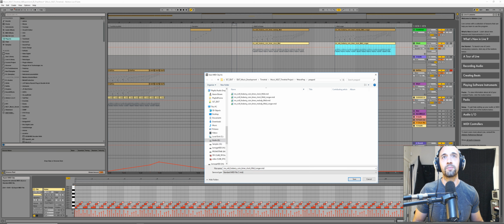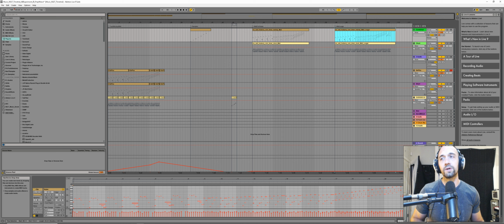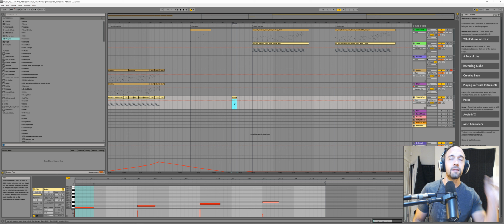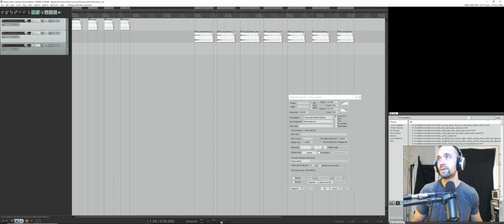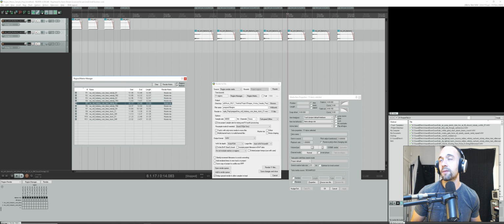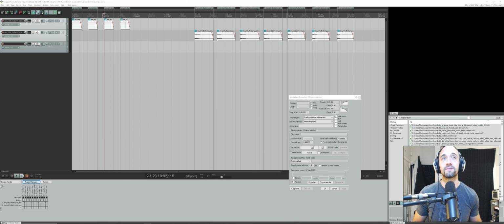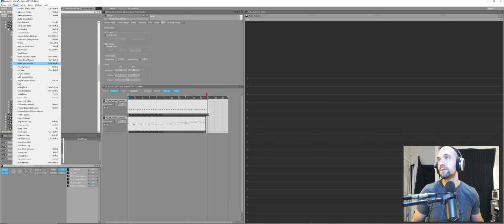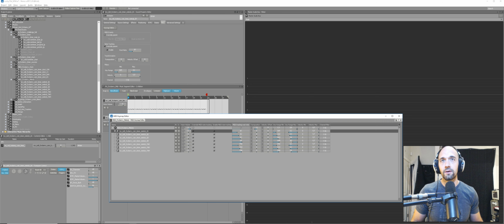Wwise Midi Tutorial - New Super Lucky's Tale Foxberry Timer Musical Midi Magic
Last year I had the pleasure of designing the musical melody for the Foxberry timer countdown challenges in New Super Lucky's Tale.

There were a few unique challenges for designing this melody:
Each Foxberry Timer was a different length.
That length was determined at run time depending on how difficult the challenges algorithm calculated it to be.
The music can occur at any time over any melody in a wide array of musical keys and time signatures.

Luckily, we had the power of Wwise and Wwise midi to provide the solution!

This video shows my workflow from creating the melody, exporting the samples from Ableton, exporting the midi, chopping up the samples in Reaper, importing it all into Wwise and hooking it up to work at any time for all the different Foxberry Timer lengths.

If you've ever considered using Wwise midi this will be a perfect resource as a basic guide on triggering your music in Wwise for the music of your game.

I love how things have come full circle. Midi was used heavily out of necessity when I started gaming in the DOS era and here I am 30 years later relying on it in a sophisticated modern tool like Wwise to trigger dynamic music. The possibilities of creative uses of the Wwise Midi system are enormous and I hope this triggers some brilliant musical ideas for your projects :)